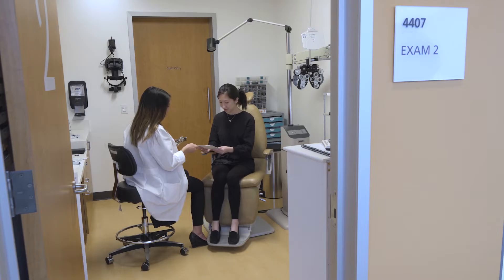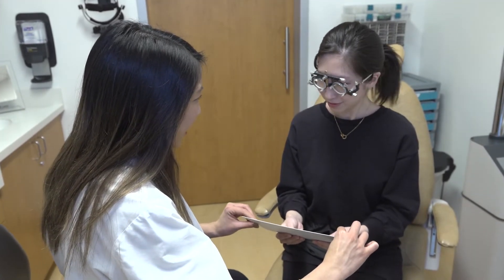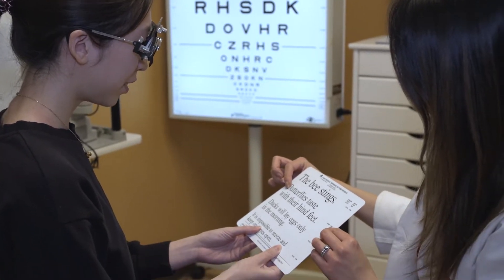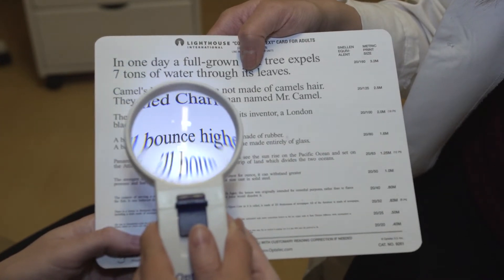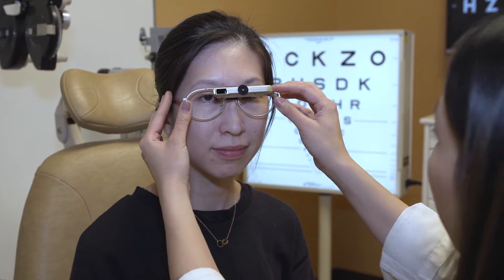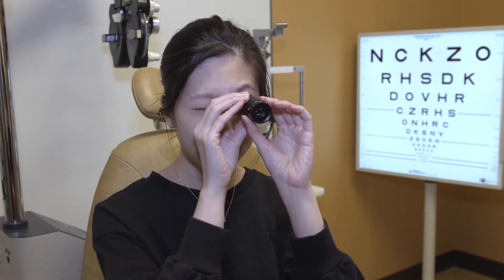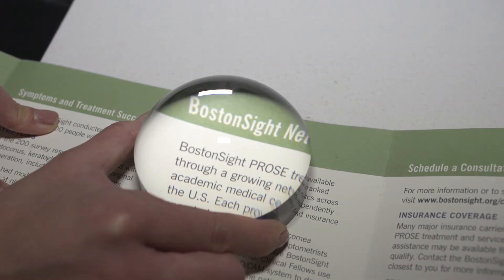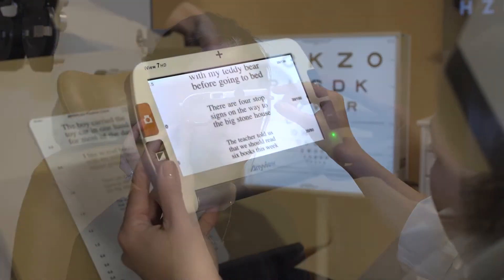How to Tell If You Suffer From Low Vision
Dr. Rachel Young describes how to tell if a patient has low vision and how to treat their condition.